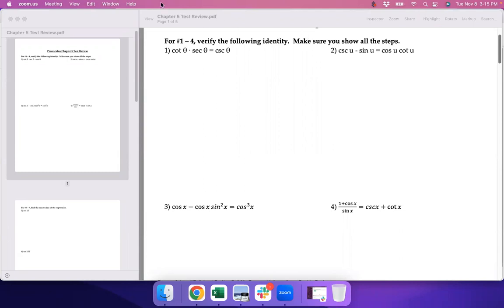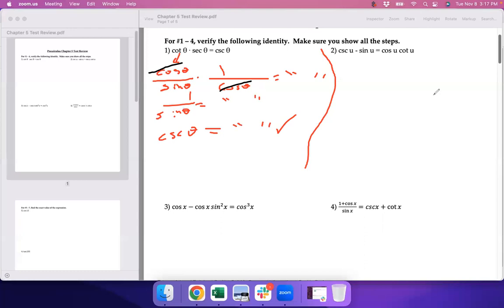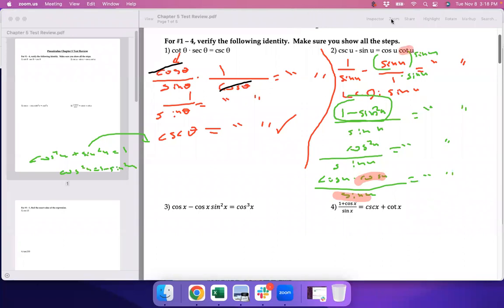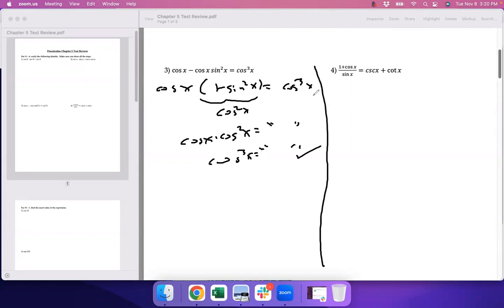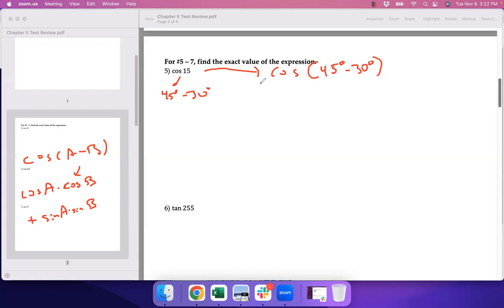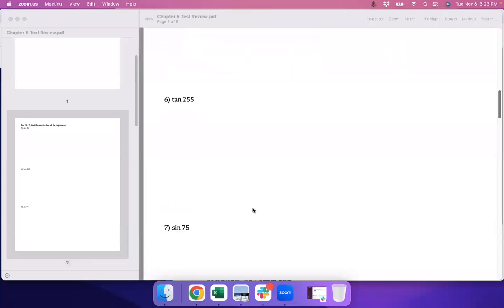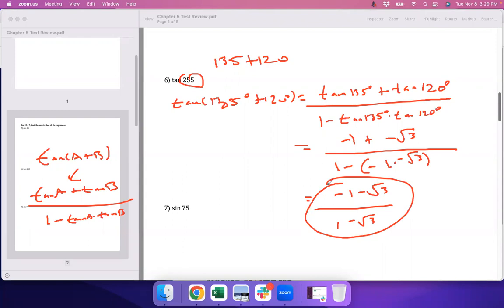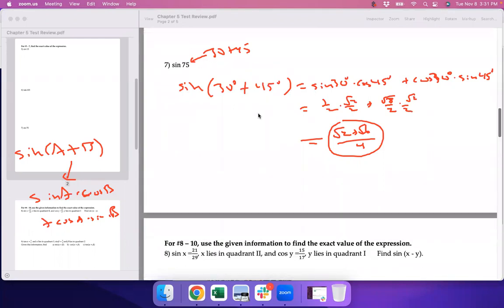Chapter 5 Review Solutions #1 7